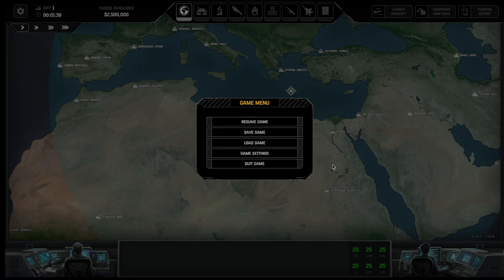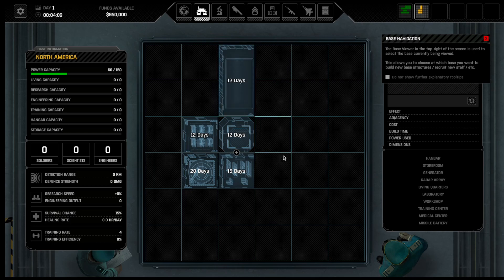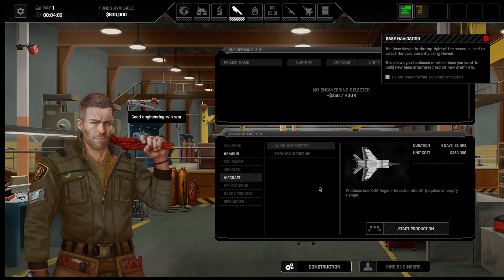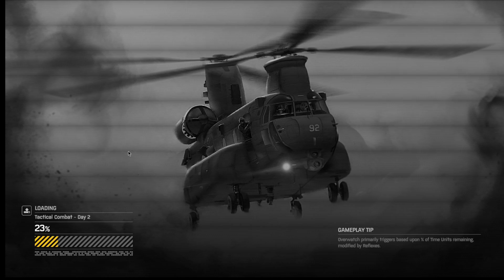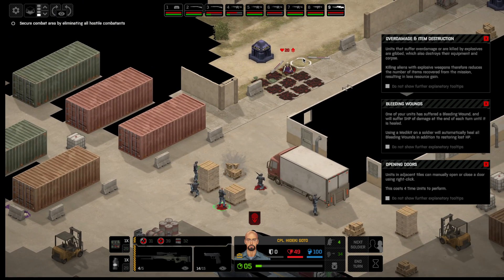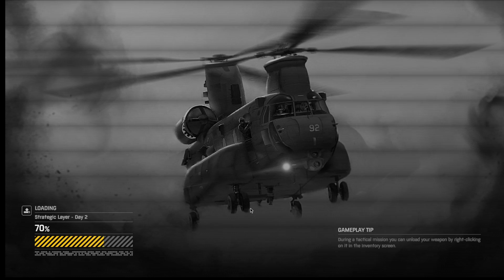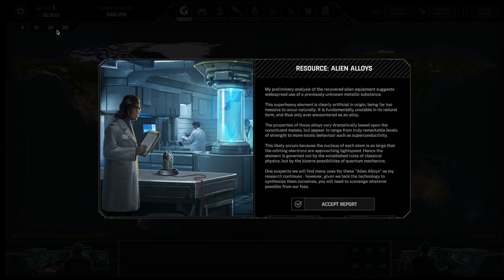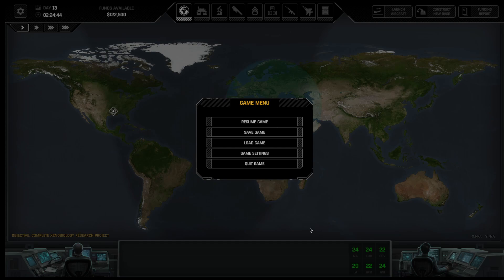Xenonauts2 Early Access ep9 2nd Base From the start + 1st mission to show base production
Xenonauts2
Developed by Goldhawk Interactive
Published by Hooded Horse

Early access version of the game, these will be  an "every man" series covering the first month of Game time.
I will be covering basics, with not much discussion on actual "best play" but rather a way to navigate your way through the initial time frame of the first month in game.

There will be a Stream series in the near future to allow you to see a game in process and the decisions that can make a huge difference in your later points of the game.

This game will continue to evolve as more feed back from the playing community. More content and Game play is already being worked on and planned so the final game will be bigger and better experience when published.